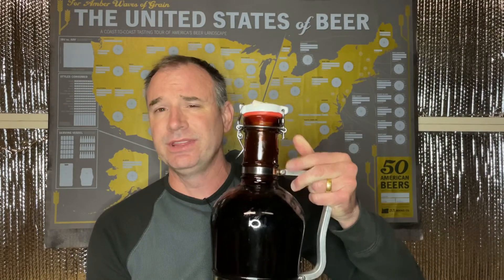Cost Bottling vs Kegging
Brake-down of the cost differences between bottling and kegging